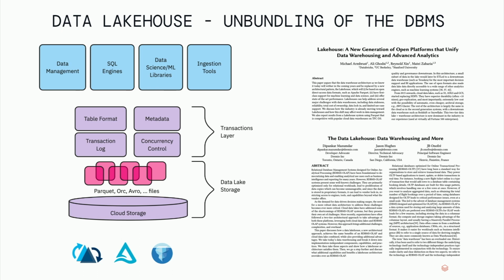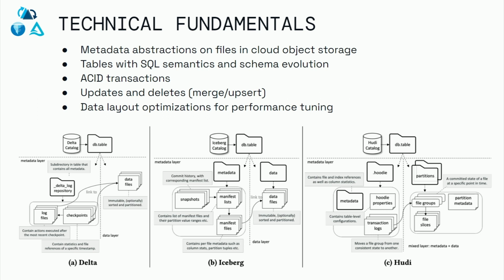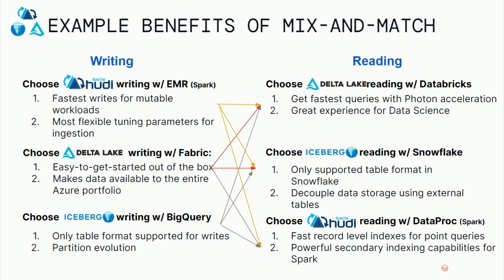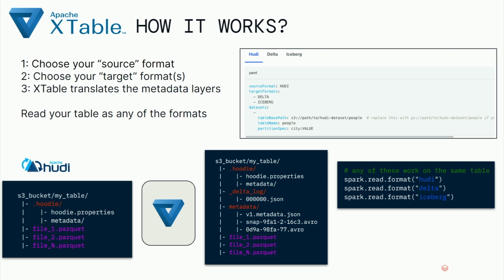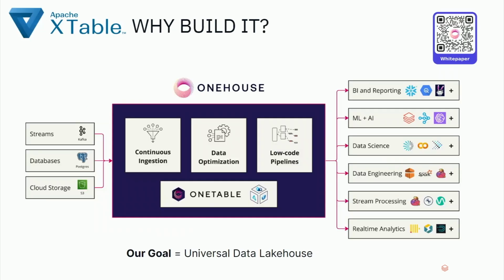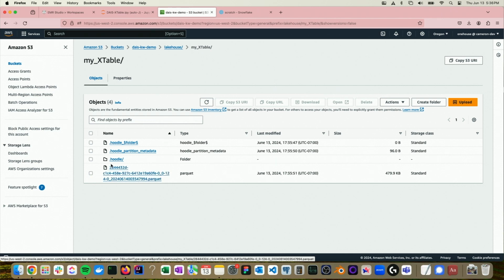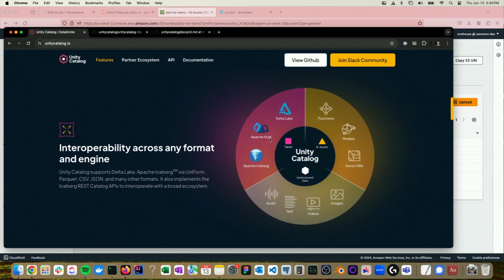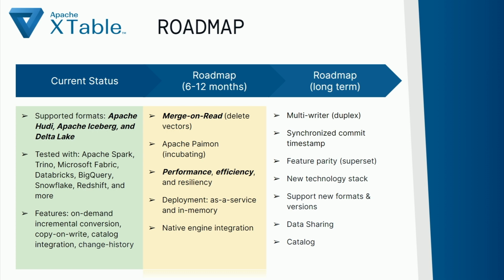Apache XTable (incubating): Interoperability Among Lakehouse Table Formats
Apache Hudi, Delta Lake and Iceberg have emerged as leading open source projects, providing decoupled storage with primitives for transaction and metadata layers, known as table formats in cloud storage. When data is written to a distributed file system, all these formats store data in open columnar formats like Parquet, with metadata for schema, commit history, partitions and column stats. Choosing a table format is challenging; each project offers unique features. Choosing a table format is challenging as each project offers unique features. Enter XTable—an OSS project that provides omnidirectional interoperability between table formats. XTable doesn't introduce a new format but provides abstractions for translating metadata. This enables writing data in any format and converting it to targets consumable by different compute engines. This session showcases XTable's solution to the challenge of format selection and interoperability in lakehouse workloads.

Talk By: Dipankar Mazumdar, Staff Developer Advocate, Onehouse  ; Kyle Weller, Head of Product, Onehouse